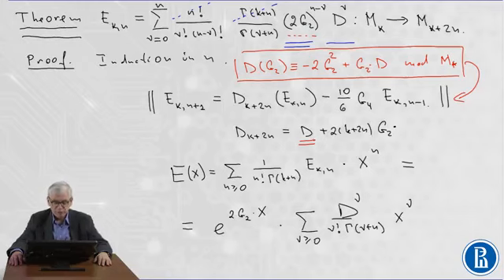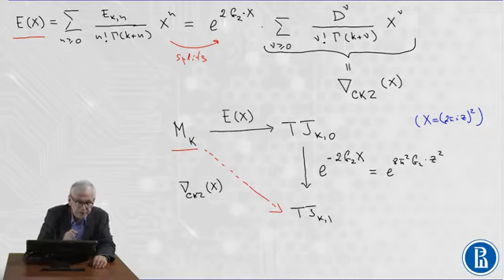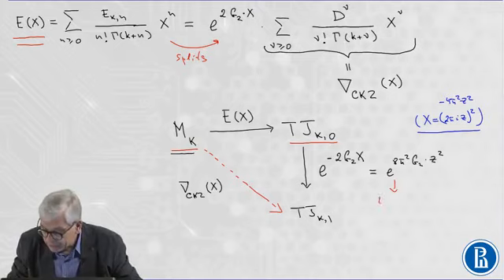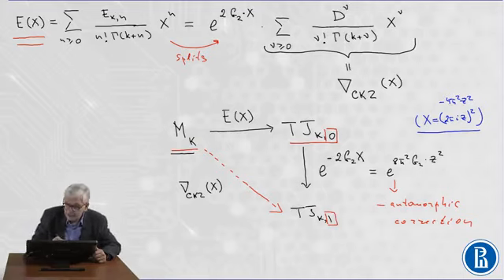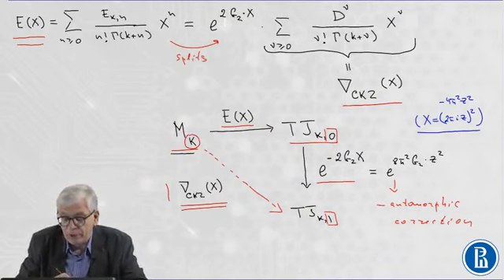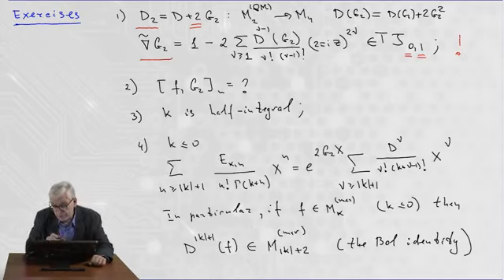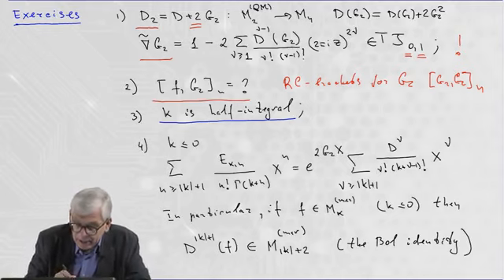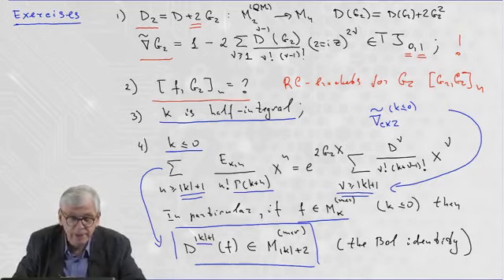A new proof of Cohen Kuznetsov Zagier theorem part 2